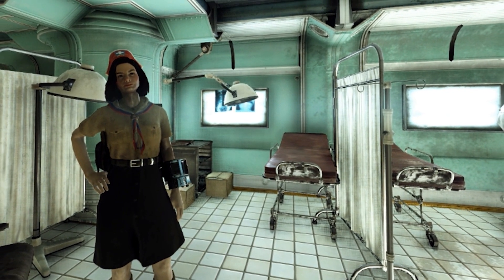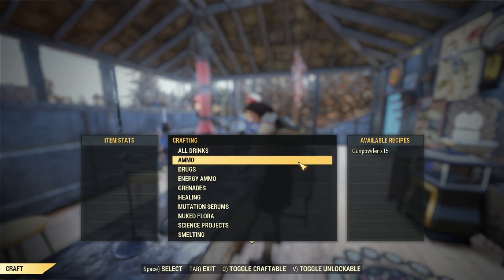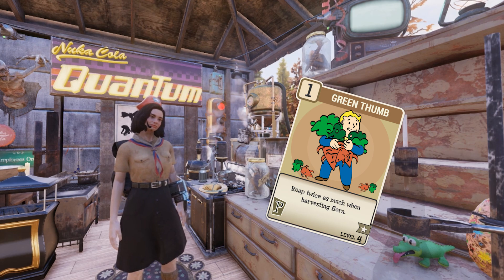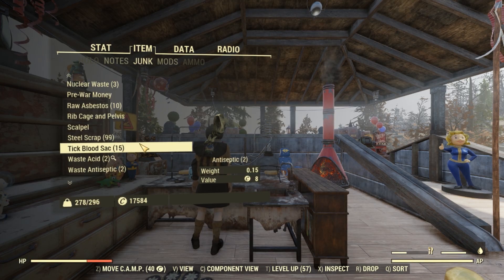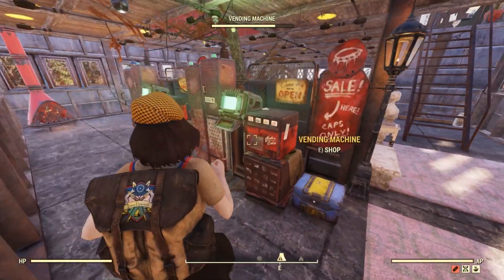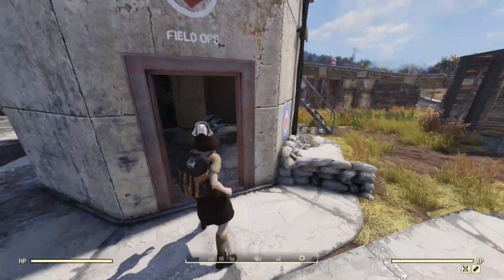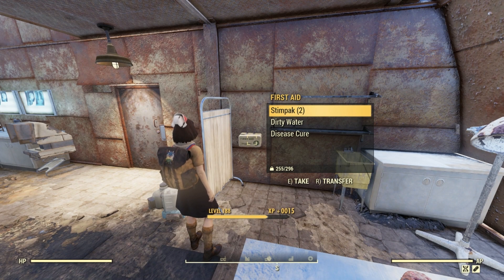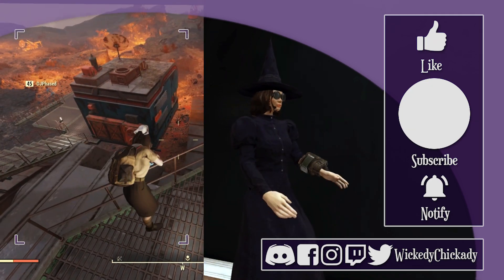Medic Badge | Fallout 76 Tadpole Scout Guide | Stimpak Diffuser | Chem and Aid Farm | Stimpak Super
Today we'll be playing Doctor and getting our Medic Badge for the Tadpole Scouts. I'll go over locations of all the ingredients you need to make the required aid items, how to get recipes, and what's the deal with Stimpak Diffusers.

We also have a Medical run with 15 searchable containers, so with Pharma Farma, you'll never be in need again.

Video Directory Timestamps:

Required Perk Cards - 0:30
Disease Cure and Healing Salve Recipe- 1:24
Antibiotics - 1:43
Ingredients List - 2:03
All needed Flora in one area - 3:24
Blood Pack ingredients - 4:47
Finish up Crafting - 5:32
Stimpak Diffusers - 6:12
How to get Super Stimpaks - 7:35
Medical Run (15 containers) - 8:00
Finishing up the Badge - 10:31

(It's a little empty right now, as I just set it up, but planning on adding a lot as it grows!)